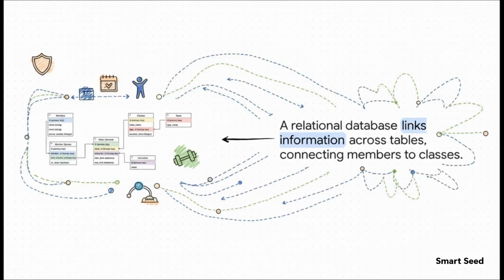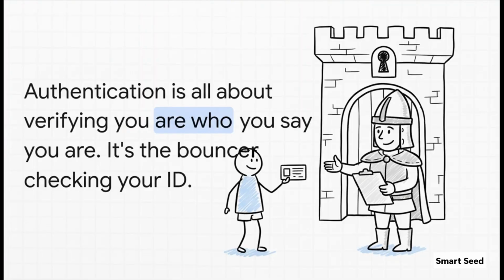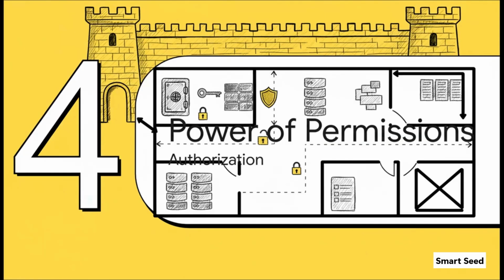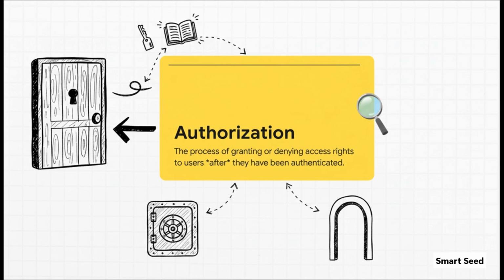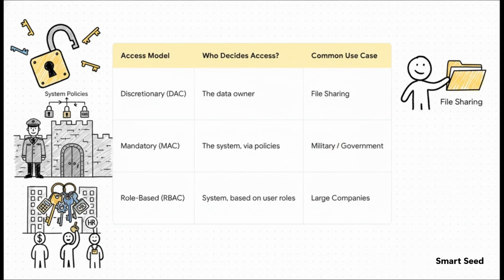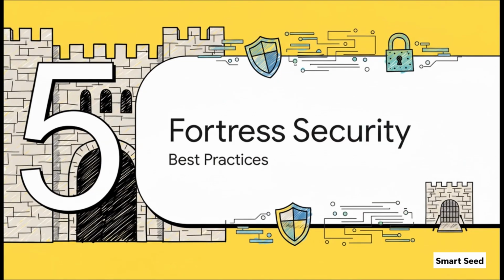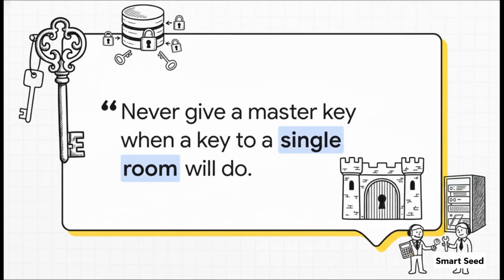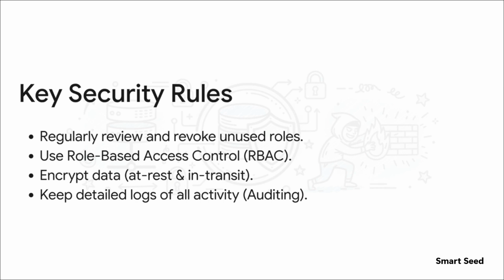Computer Systems Security: Database Security and Access Control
The provided source, "security08.pdf," offers an overview of computer system security with a focus on database and cloud security. It defines a database as an organized collection of electronic data and lists various types, including Relational Databases (RDBMS), NoSQL Databases, and Cloud Databases. The material outlines essential security components, such as authentication methods like Multi-Factor Authentication (MFA) and authorization, which controls user access rights post-authentication. Furthermore, the source discusses different access control types, including Discretionary Access Control (DAC), Mandatory Access Control (MAC), and Role-Based Access Control (RBAC), advocating for the Principle of Least Privilege (PoLP) as a best practice. Finally, it touches upon other security considerations, such as encryption and auditing.